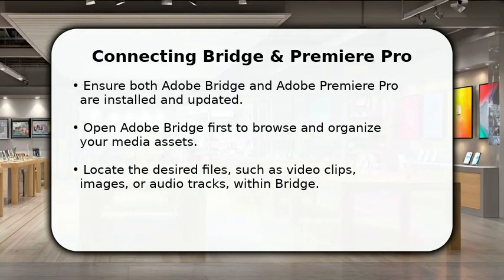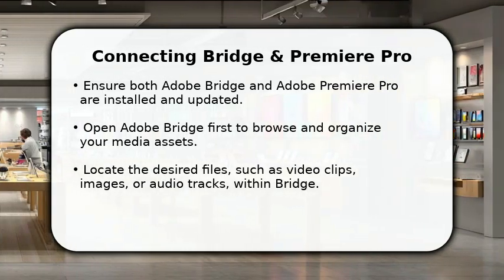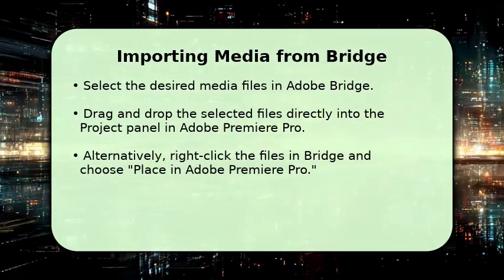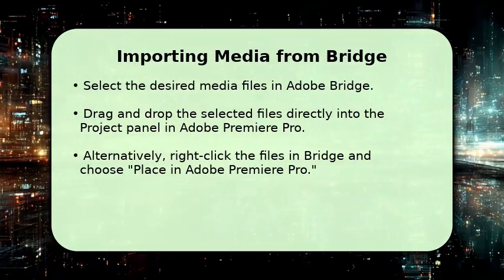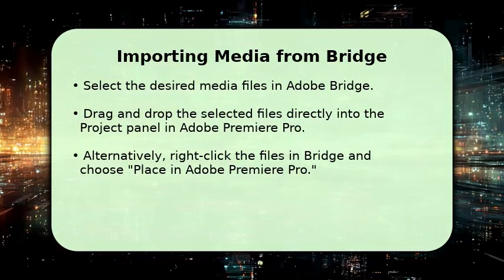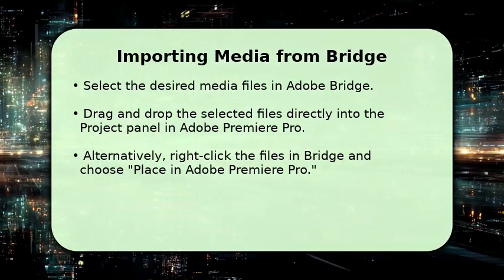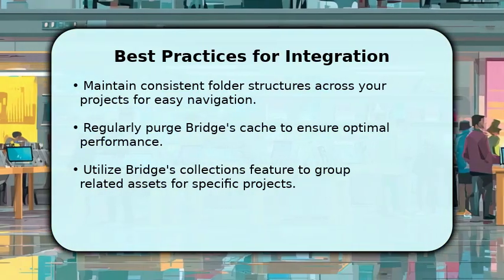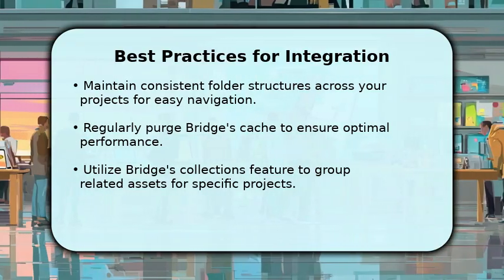How To Use Adobe Bridge with Premiere Pro 2025 (Only Way)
▸ :^) Unlock the full potential of your video editing workflow by mastering the seamless integration of Adobe Bridge and Premiere Pro. This comprehensive guide reveals the most effective method to connect these powerful tools, ensuring your media management is highly organized and your editing process incredibly efficient. Learn how to effortlessly browse, preview, and import your video, audio, and image assets directly from Bridge into Premiere Pro, saving valuable time and streamlining your entire post-production workflow. Discover advanced techniques for asset organization, metadata tagging, and batch processing that will enhance your creative workflow significantly. Whether you're a seasoned editor or just starting, understanding this powerful synchronization will transform how you manage and access your content, leading to faster, more precise video editing. Elevate your project management with a truly optimized system for all your content creation needs.